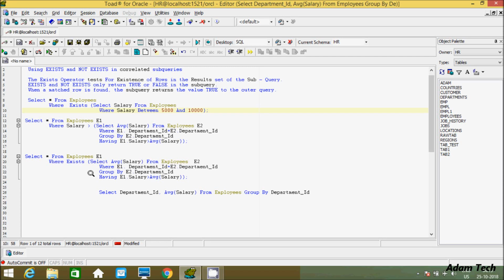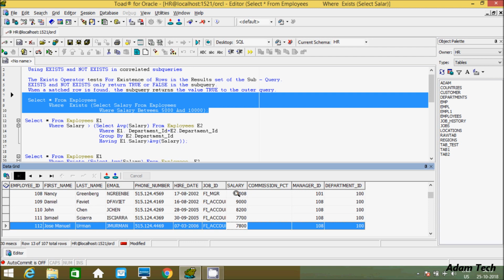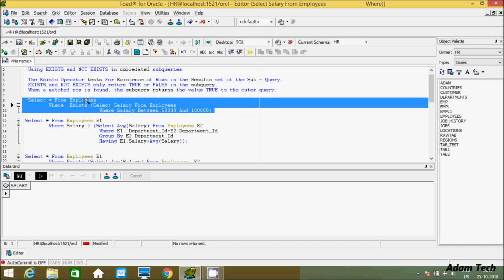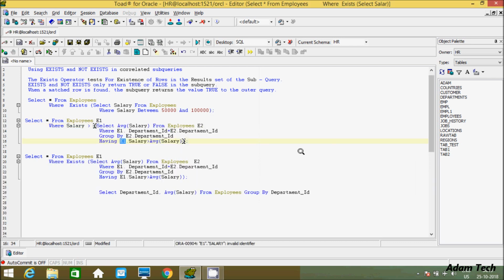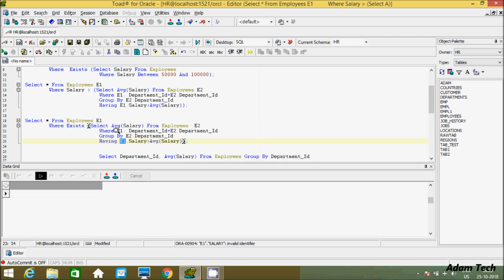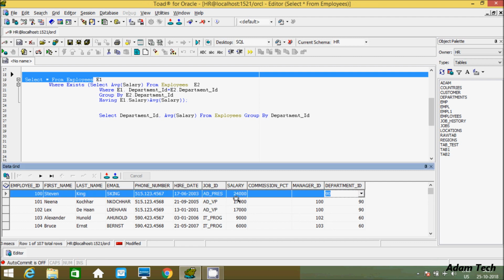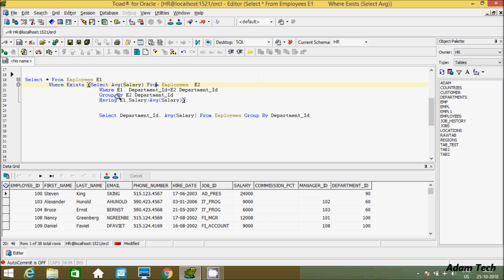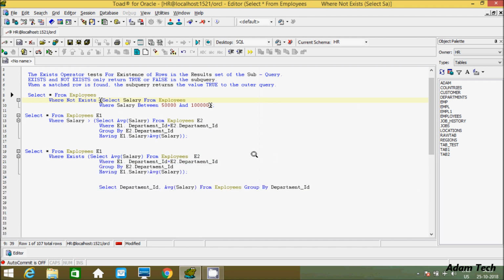Using Exists Clause With Correlated Subquery in Oracle Database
Exists Clause in Correlated Subqueries with Oracle Database